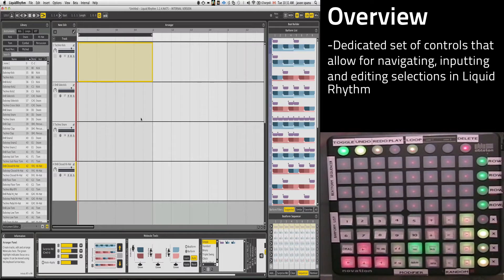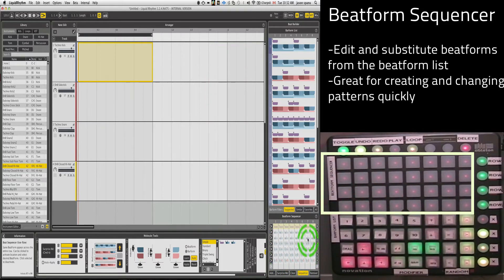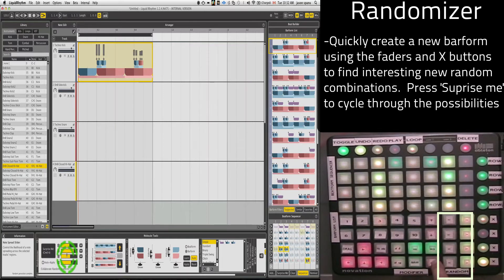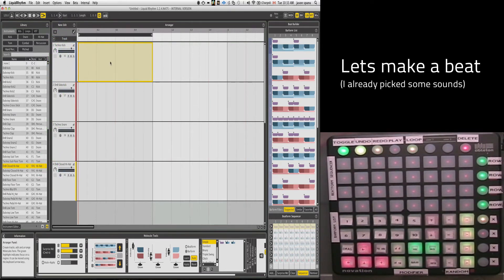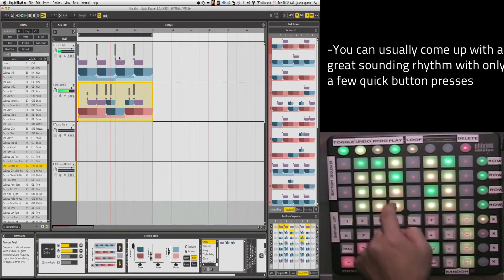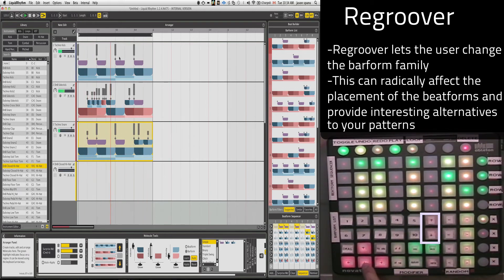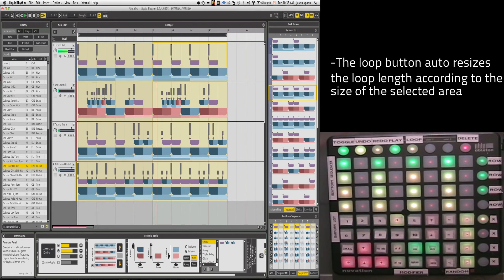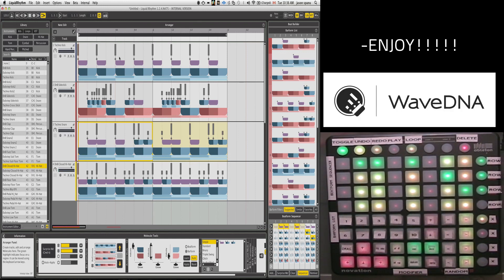Liquid Rhythm Demo: Novation Launchpad MIDI Controller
This video is a demonstration of the Novation Launchpad S controlling Liquid Rhythm via plug n' play MIDI-mapping.